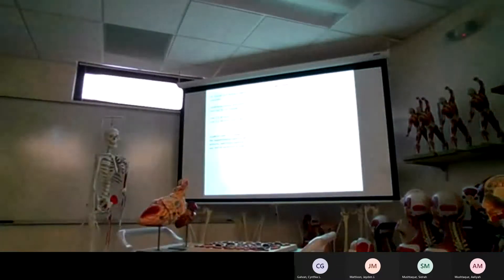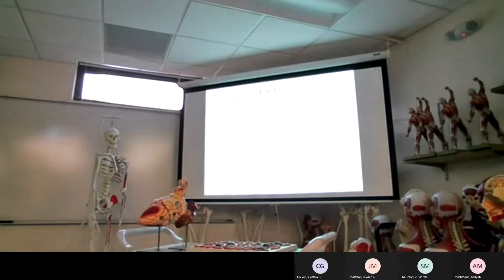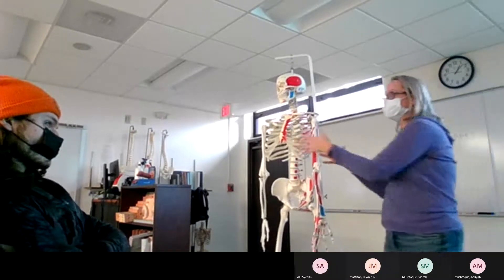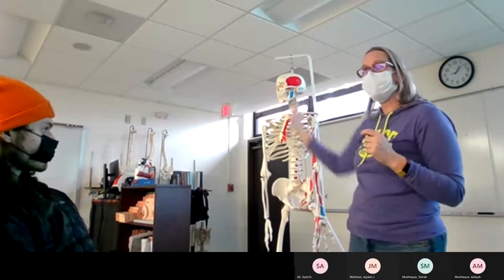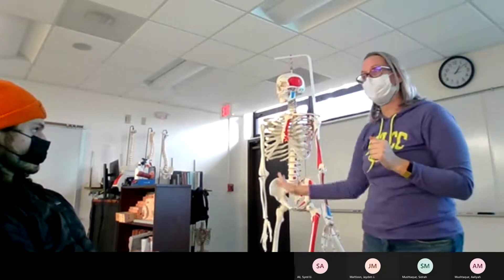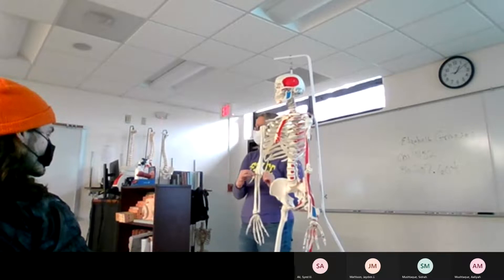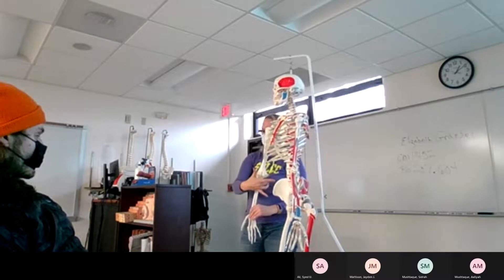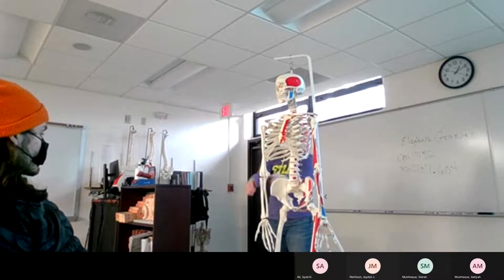Bio 207 lab 1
This video is going over the lab material for Week 1 of Bio 207
The lab material goes with Chapter 1 material from the book.
This video supports Dr. G at STLCC Meramec campus